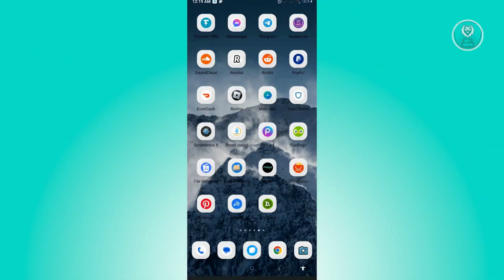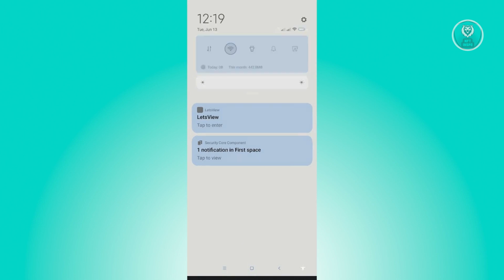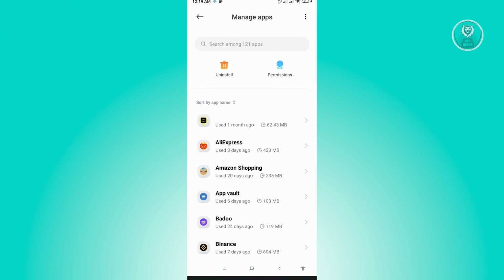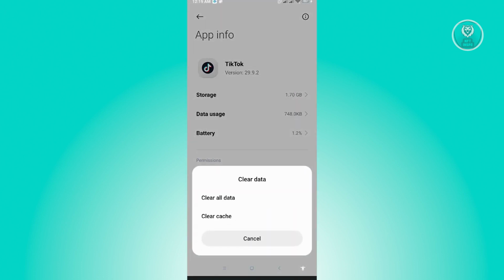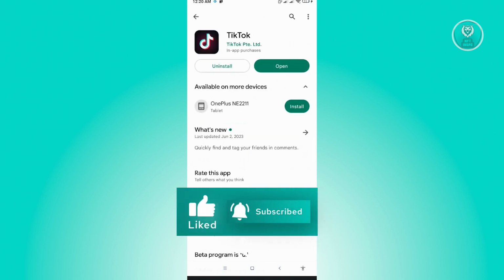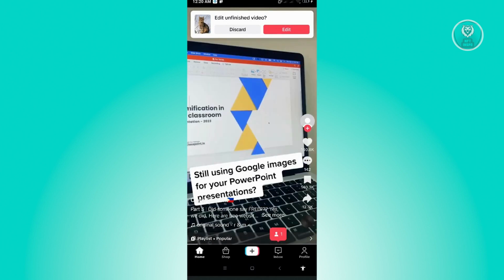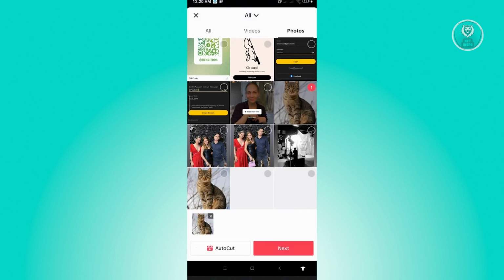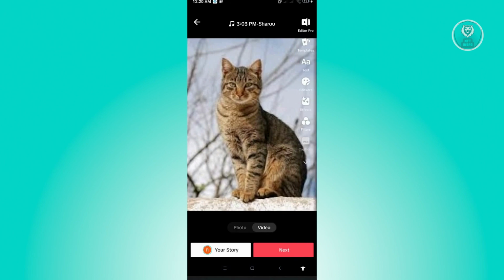How To Fix Photo Mode Missing On TikTok (2025)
If you want to be able to fix photo mode missing on tiktok then this video will be perfect for you!